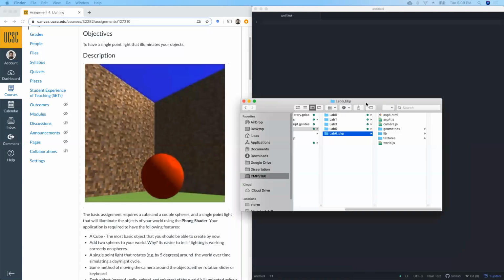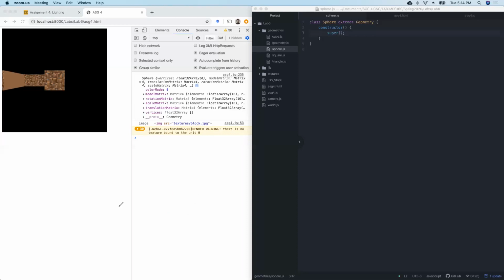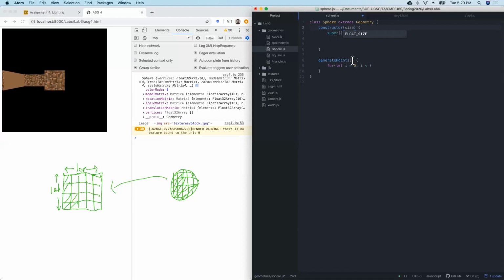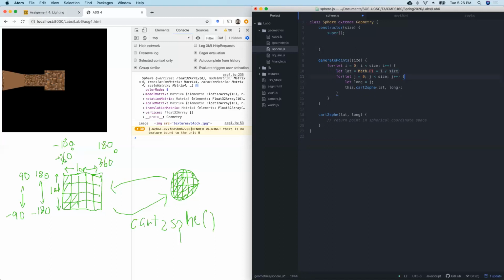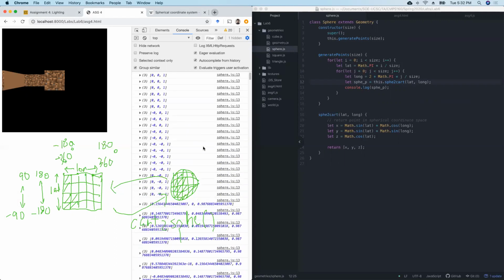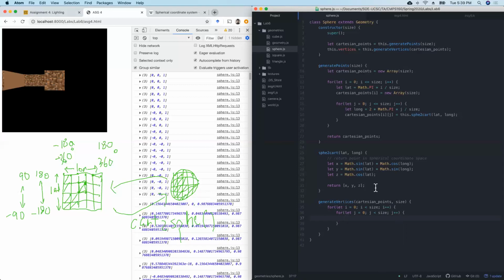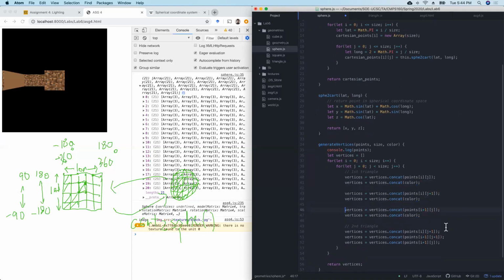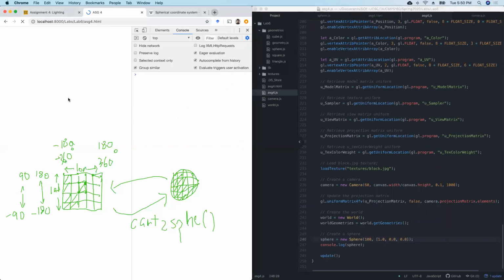ASG4_Lab_Part 2: Sphere